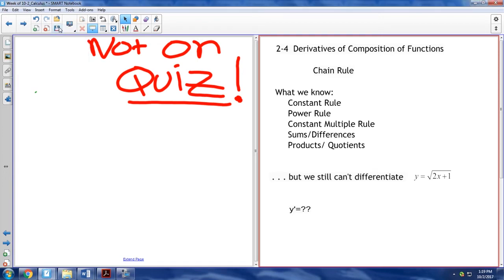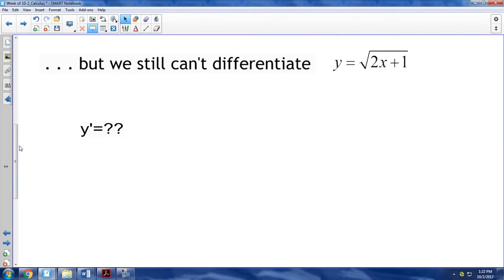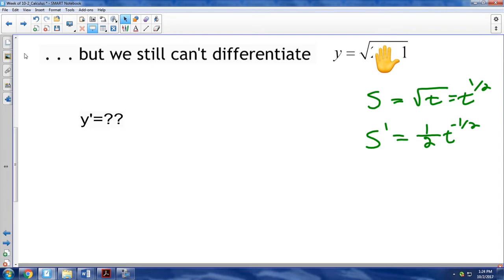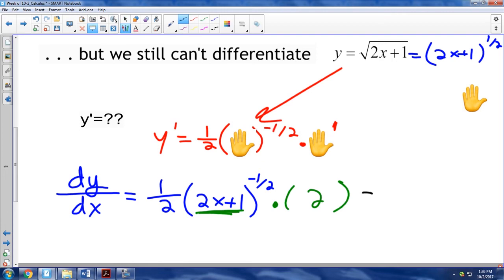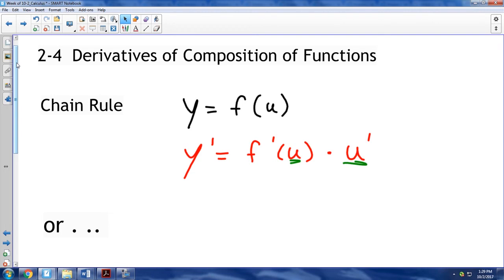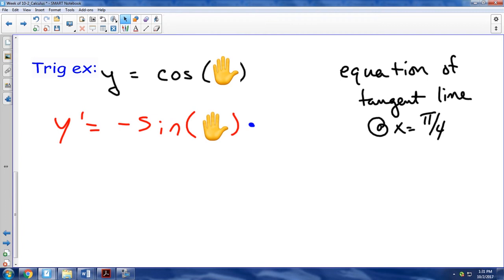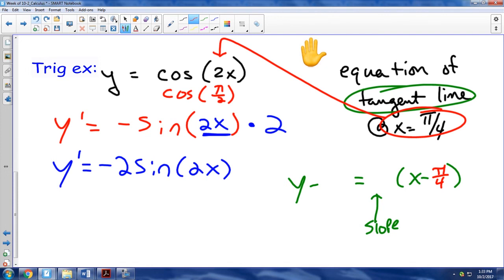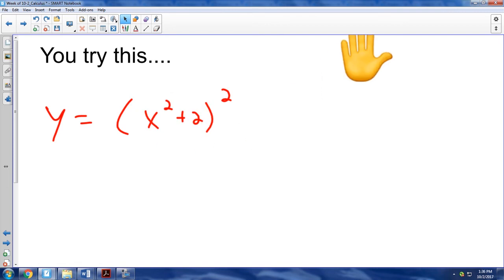AP Calc - 2.4a - The Chain Rule